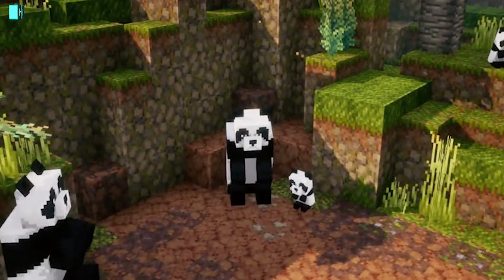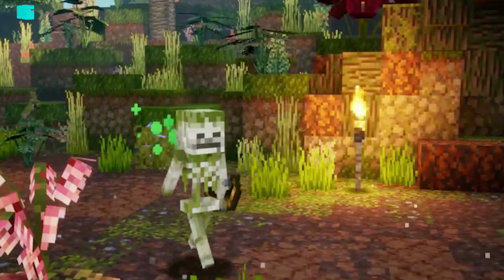Minecraft Dungeons: Jungle Awakens DLC OUT NEXT WEEK!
Use code 'ConorGamingzHD in the Item Shop. :)'

1 FREE GAME EVERY WEEK!

- ConorGamingzHD